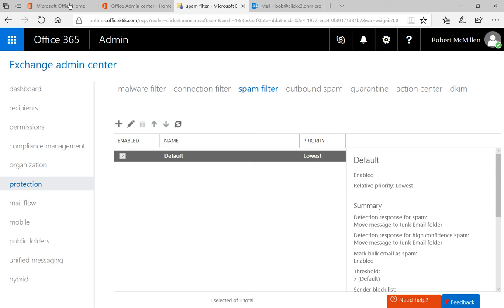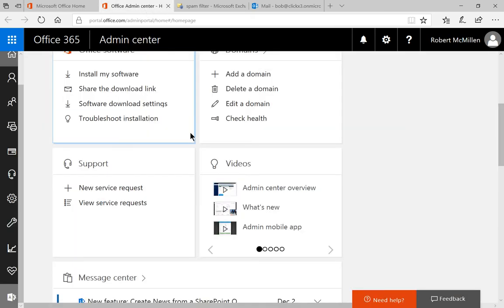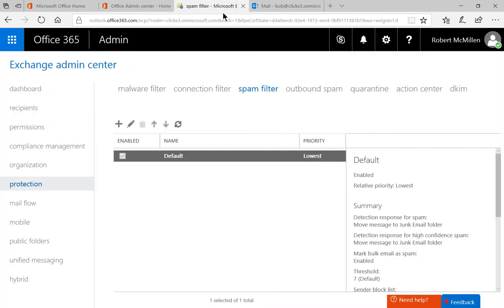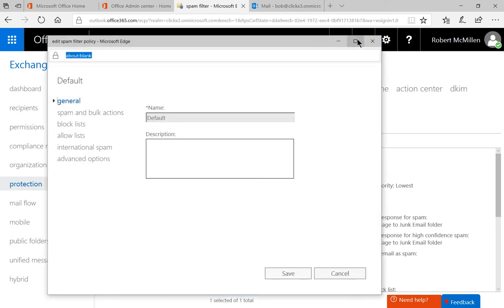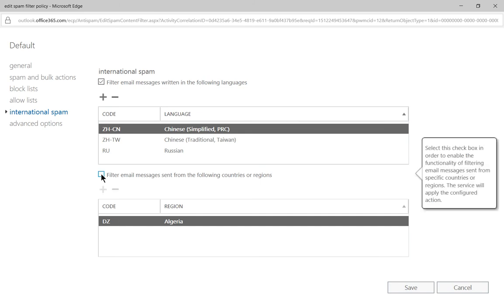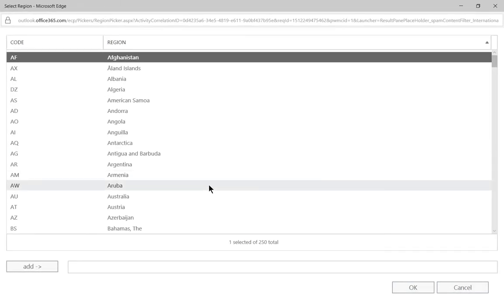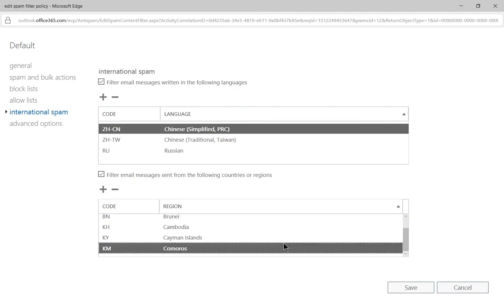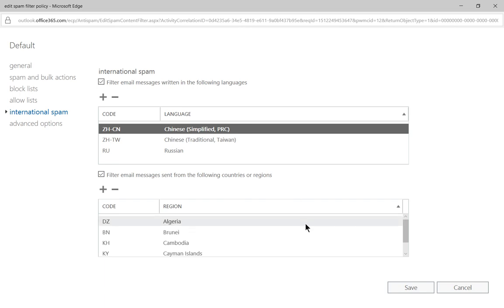Microsoft 365 Tutorial How to block email from specific countries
Professor Robert McMillen shows you how to block email from specific countries. This can help you keep safe from phishing or hack attacks by blocking email from countries where you don't know anyone.